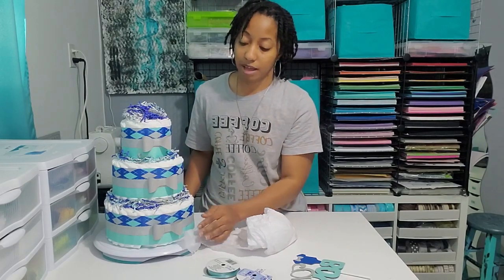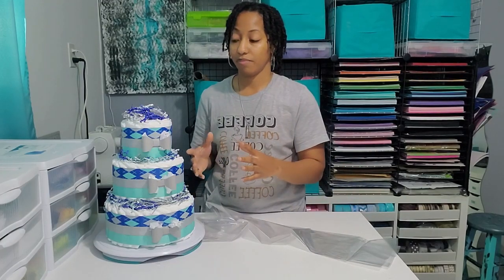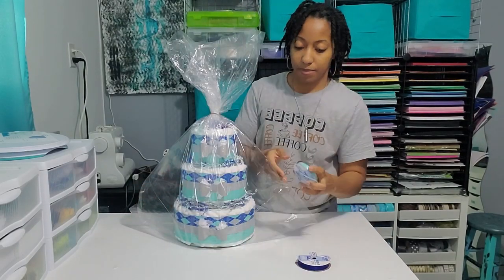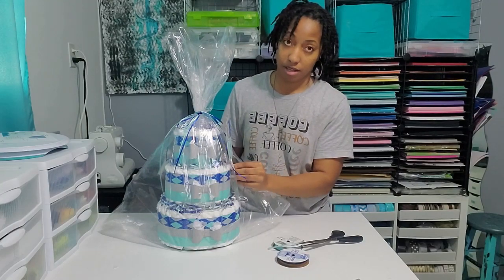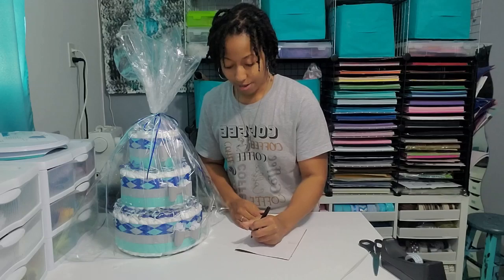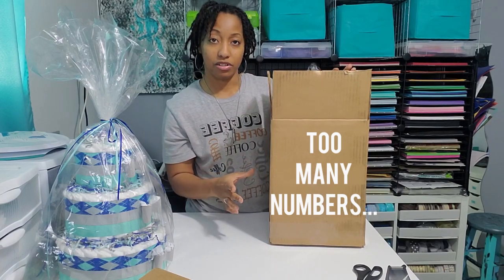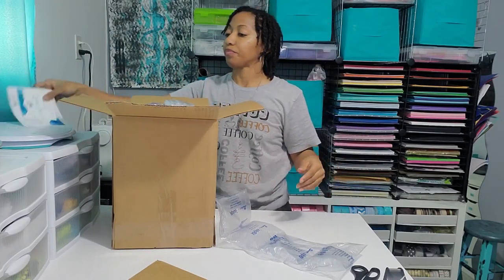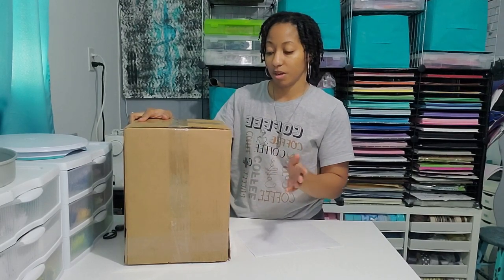How I Package My Diaper Cakes | Tips & Suppliers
This is a short video on how I package my larger diaper cakes.
(Unsponsored)
Boxes - Uline
Cake boards - Paper Mart
Basket bags - Dollar tree
Shipping label paper - Amazon
Thank you notes - Canva